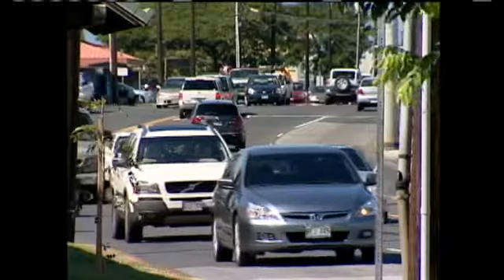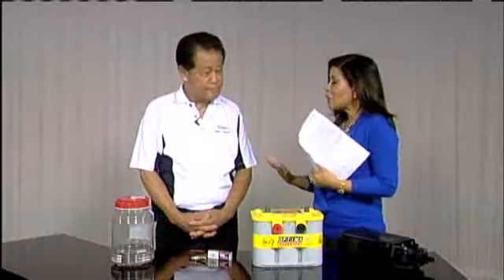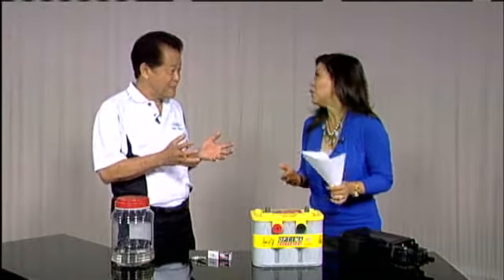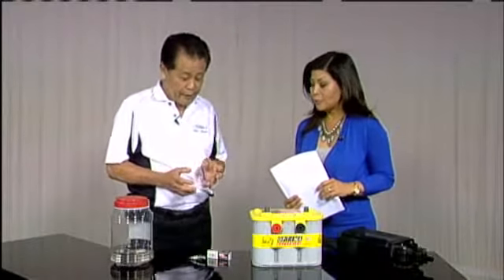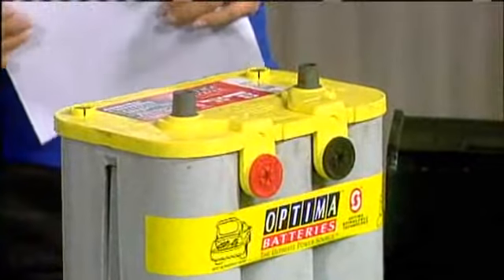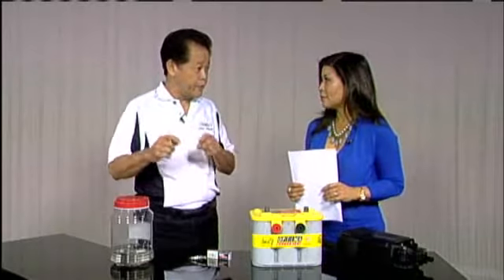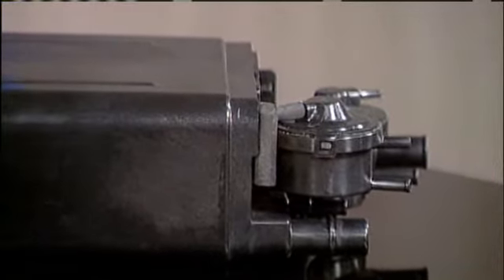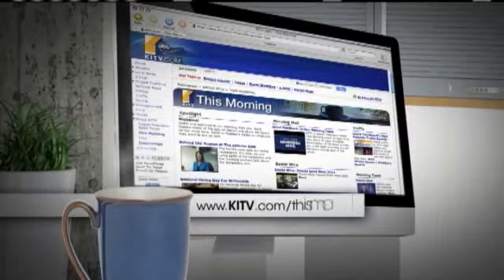Making The Most Out Of Your Car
Is your odometer getting into the 6-digits?  Even if your mileage isn't that high, we are all looking to cut costs and make our current vehicles last. But not everyone knows how. Our "five ways to save money" week continues with a tip from a top mechanic. For news you need to know,